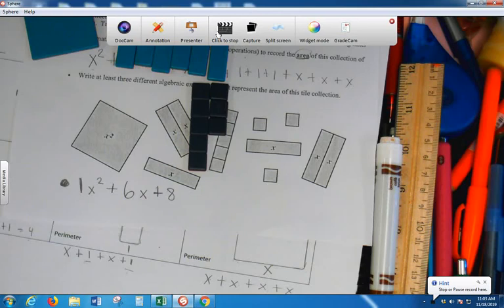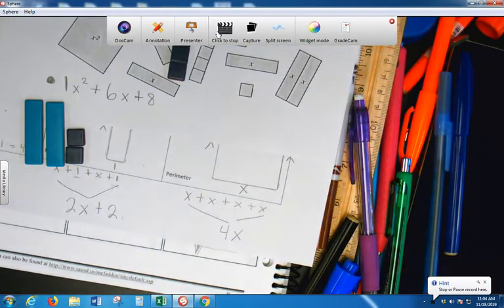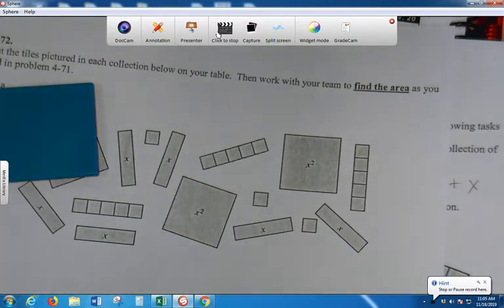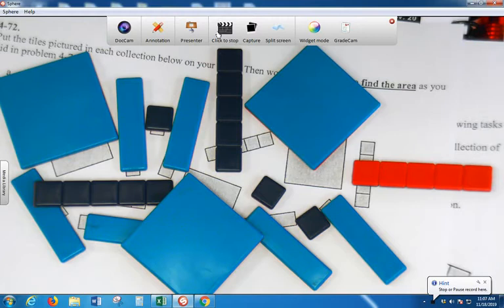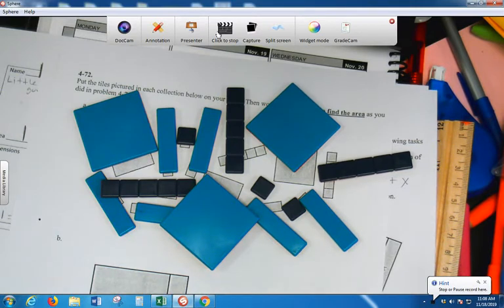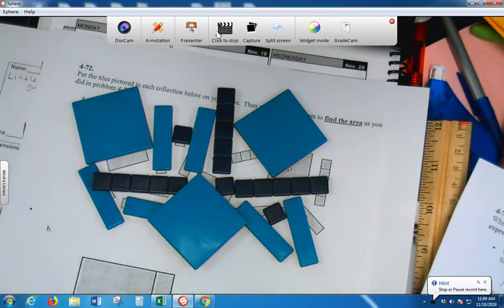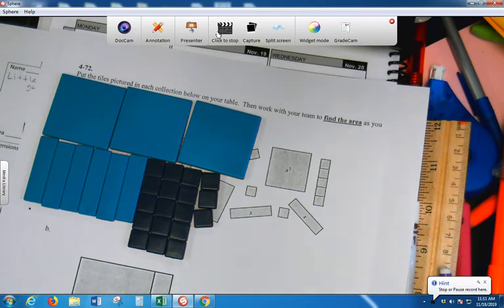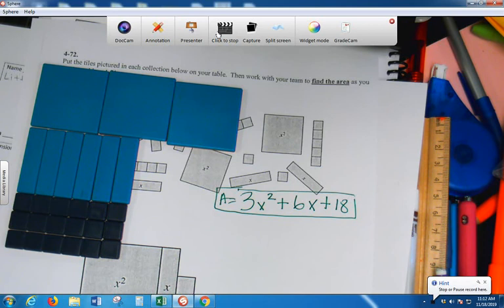Tiles day one 3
Tiles